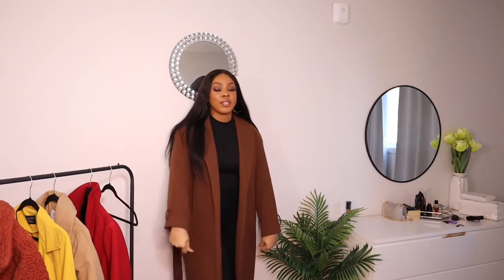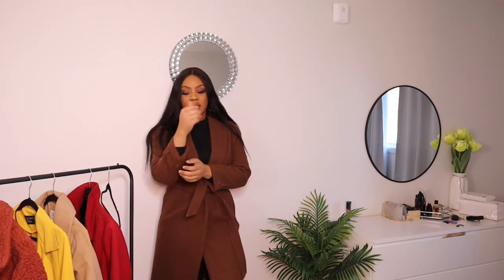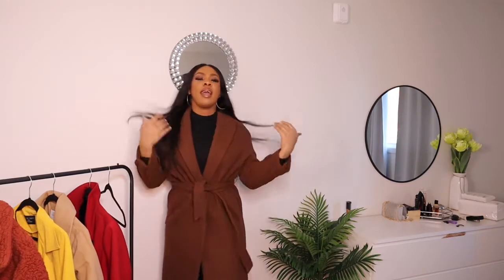FALL JACKET HAUL (Must Haves)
I hope you guys like this video, Unfortunate I don’t have the links to all the jackets because I got them mostly in store and a little while ago. But do let me know which is your favourite jacket and colour.